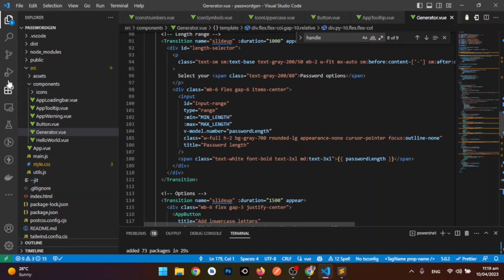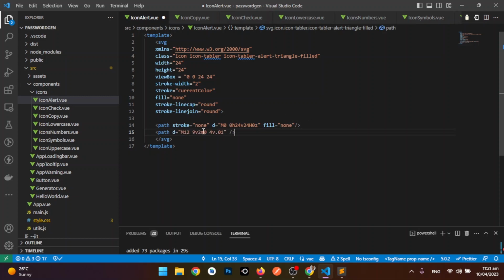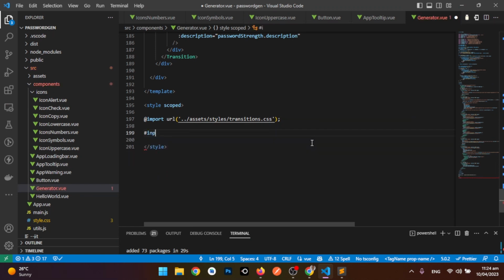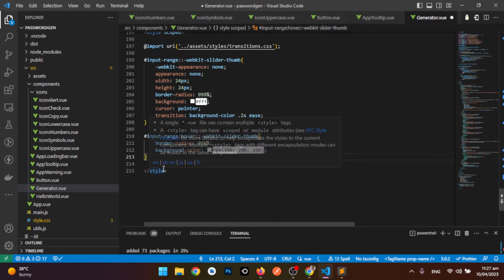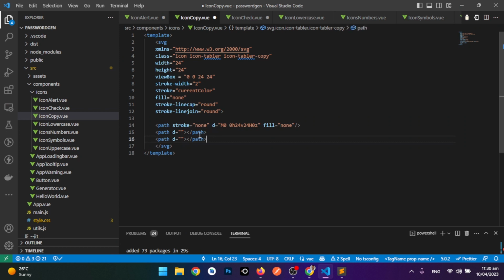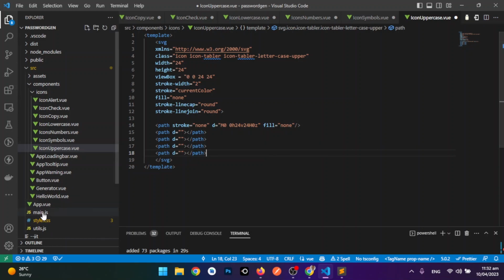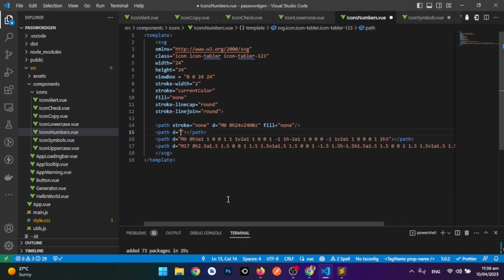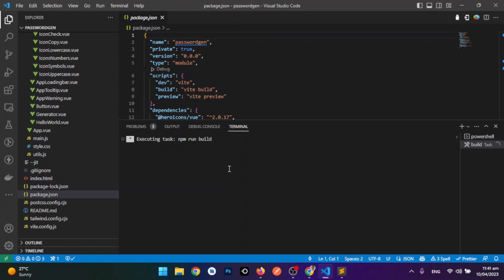How to Build a Password Generator with Vuejs - 4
In this Part of the Project we look at setting up the Icons

Follow Tech Joe.